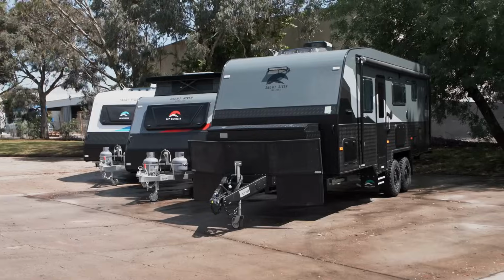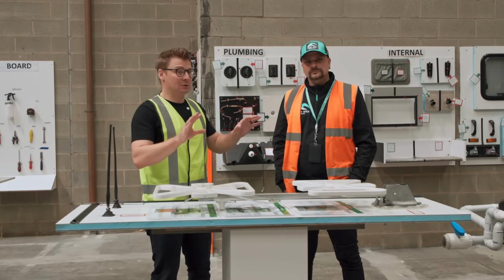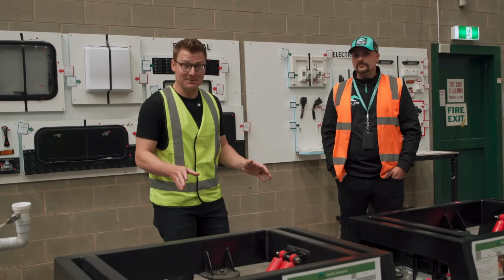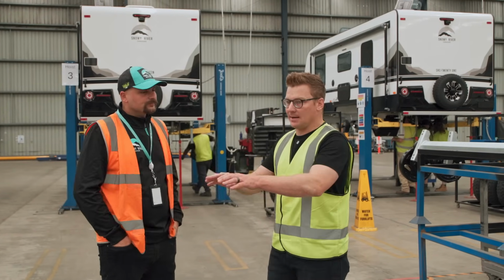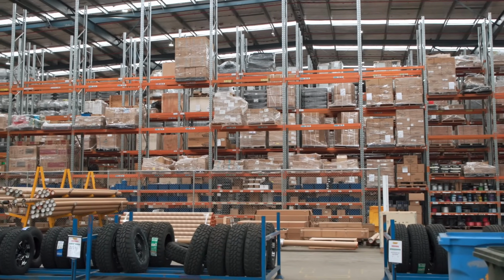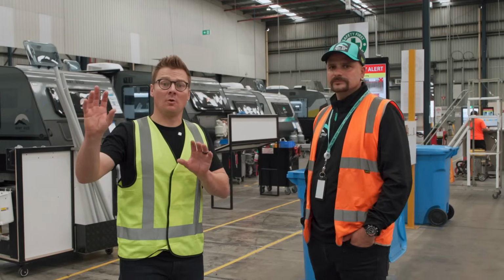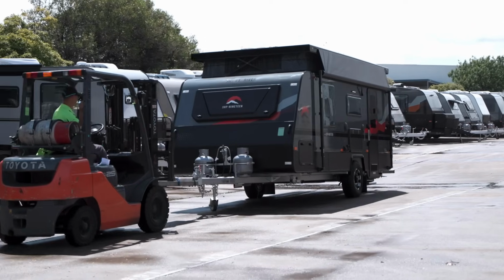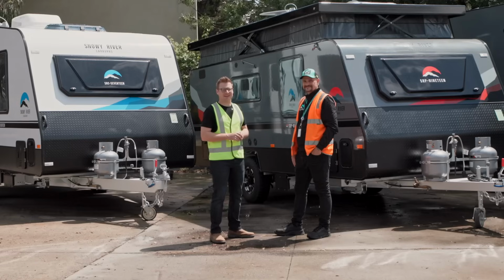Episode 64: Perkins Engineering visits the Snowy River Caravans Factory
Snowy River Caravans is one of the leading caravan brands here in Australia. They manufacture a wide range of affordable yet stylish caravans with exceptional build quality which is backed by first-class customer service.

The Snowy River Caravans range of caravans suit all budgets and needs. From small couples caravans to family-friendly tourers, there are layout options to suit every traveller and adventurer. With a reputation for customer satisfaction, we provide an outstanding level of service and support that has seen us become one of Australia’s leading caravan brands.

or Visit your nearest Snowy River Caravans Dealership for more information.

For Perkins Engineering and Perkins Motorsport merchandise, parts and more check out